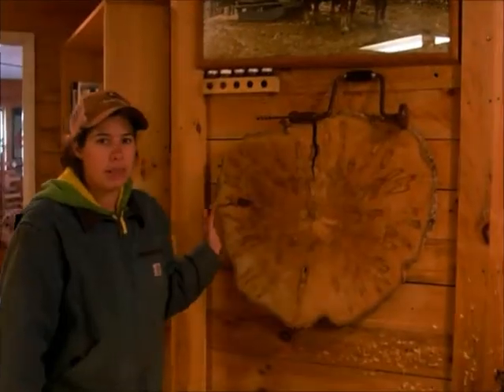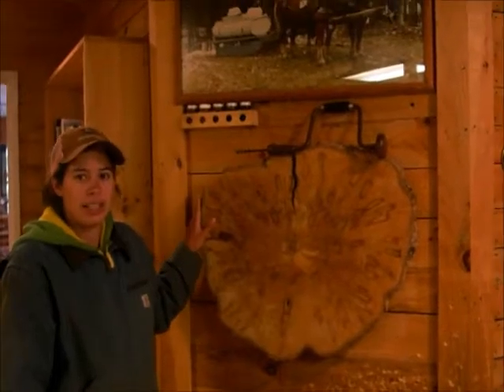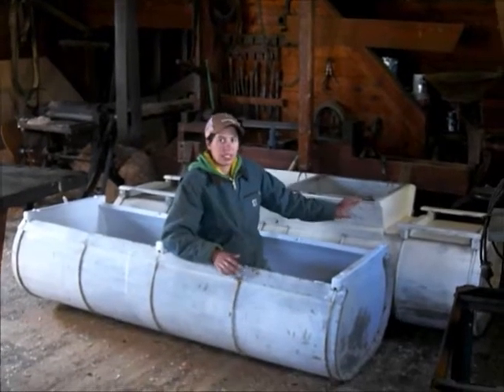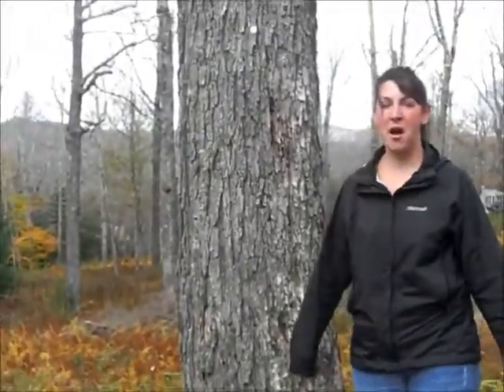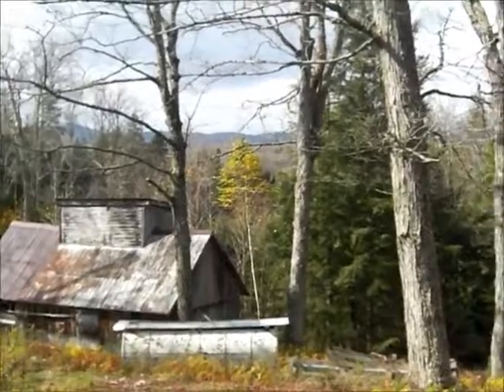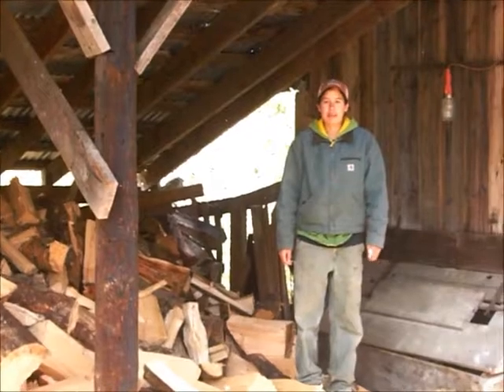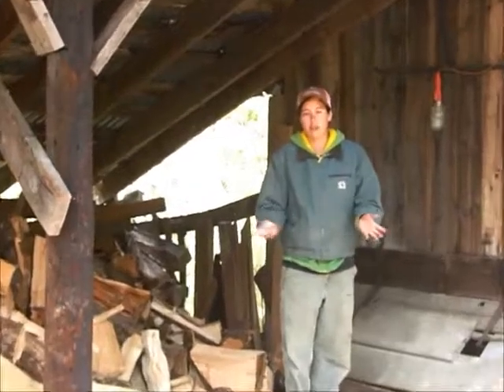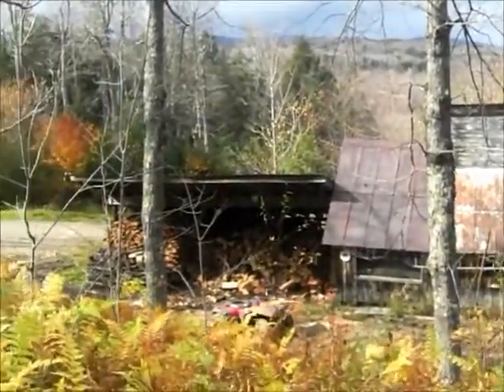Adams Farm Video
maple sugaring on a 6 generation family farm in Southern Vermont